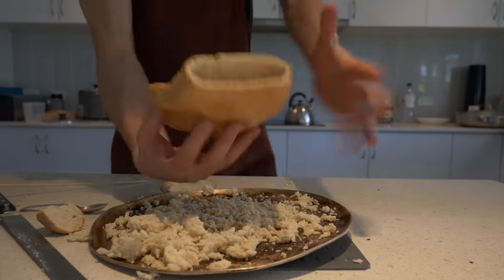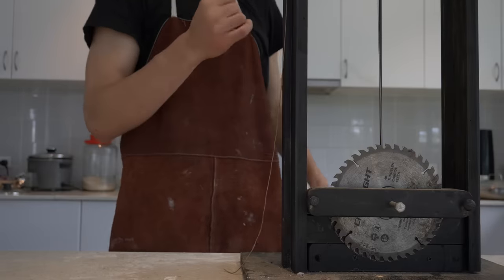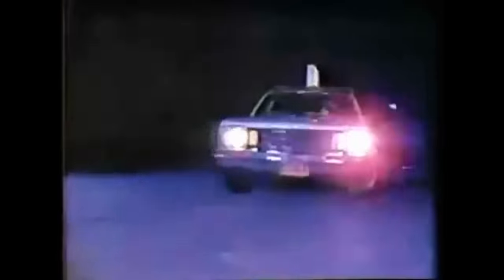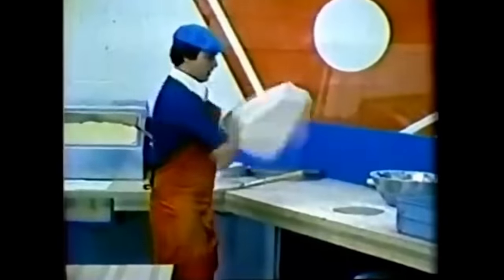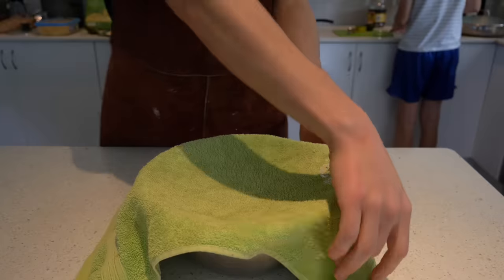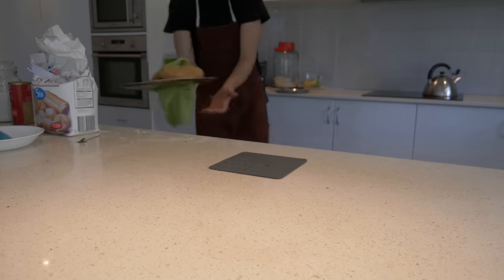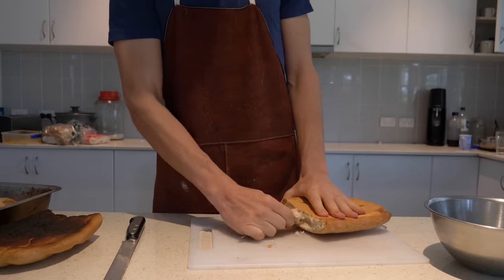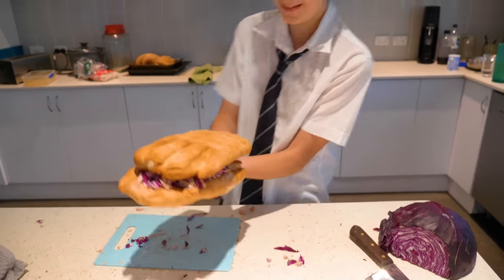Making Gloves Out Of Bread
Bread gloves. The worst thing i have ever made.